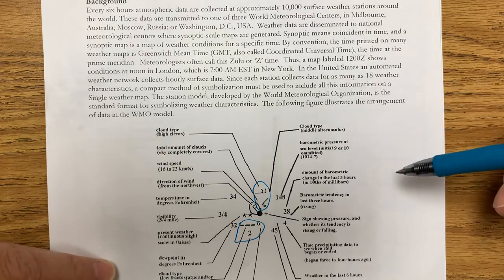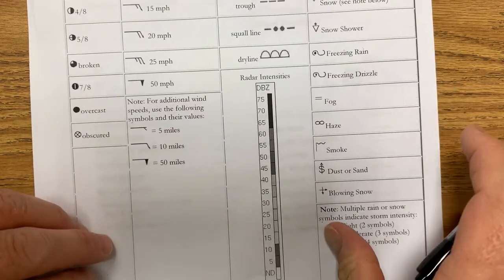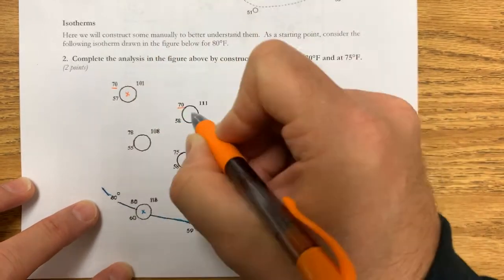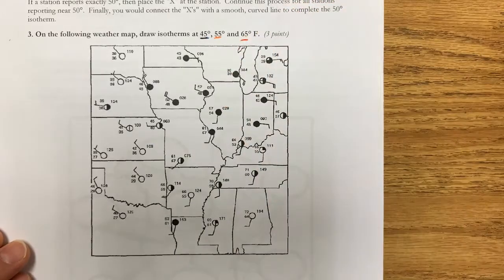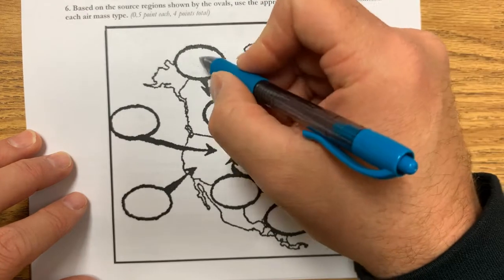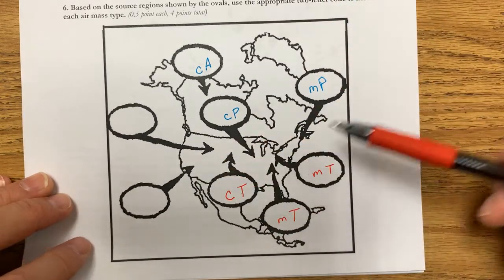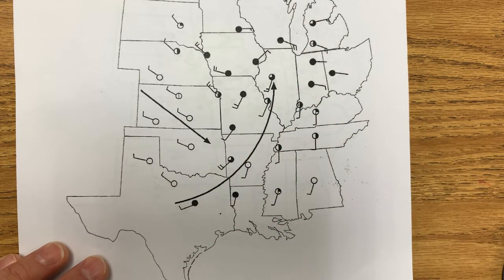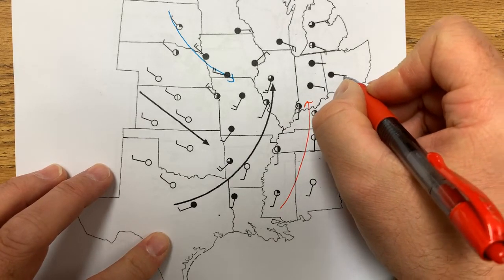Lab - Surface Weather Analysis